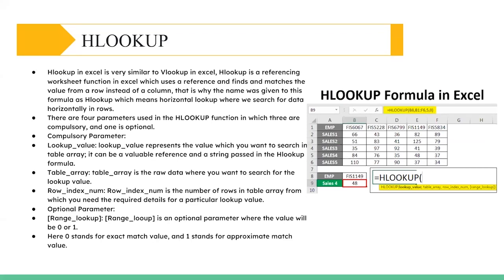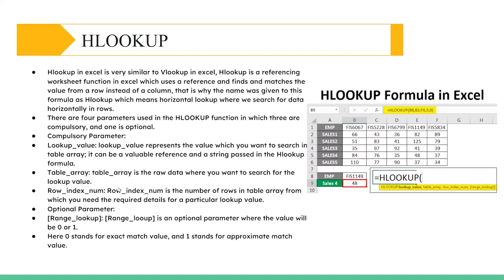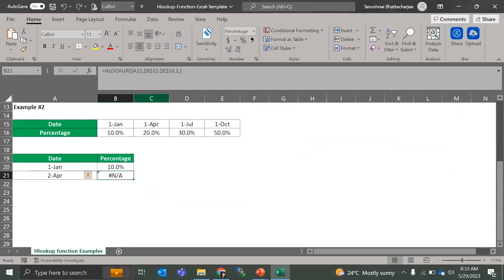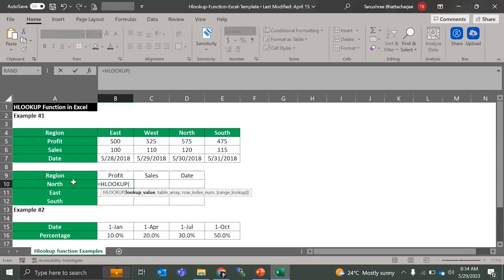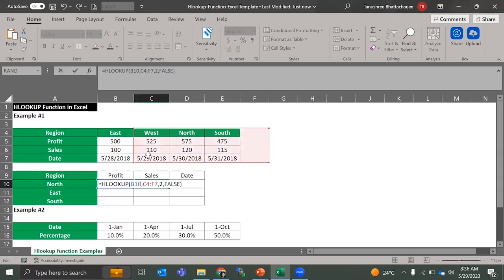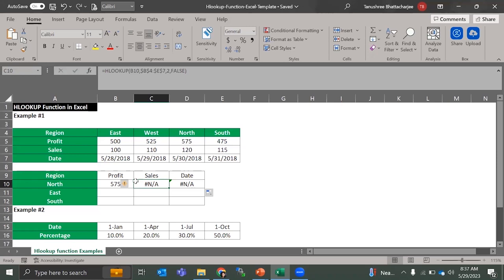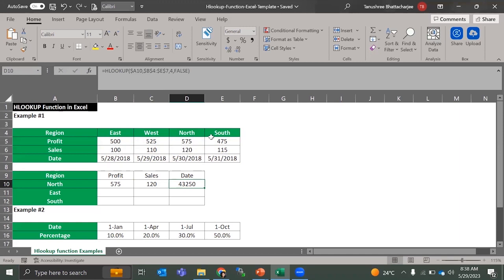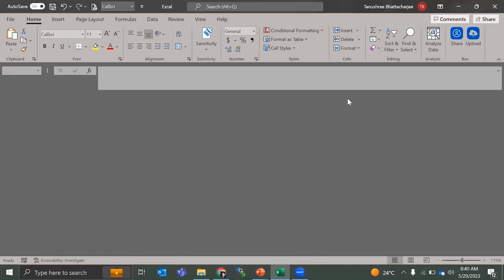How to Use HLOOKUP | HLookup Formula In Excel | Excel Tutorial For Beginners - HKR Trainings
In this video, we’ll explore the HLOOKUP function in Excel, which allows you to search for a value in the top row of a table and return a corresponding value from a specified row below it. 💡 Learn how to use HLOOKUP to look up data across rows, whether you're working with product inventories, student scores, or any dataset organized horizontally. We’ll guide you through the steps and provide tips for maximizing the power of this lookup function in your spreadsheets. 📈

🗝️ Key Features

👉  Flexible Timings.
👉  Customize Course.
👉  24/7 Support.
👉  Achieve Certification.